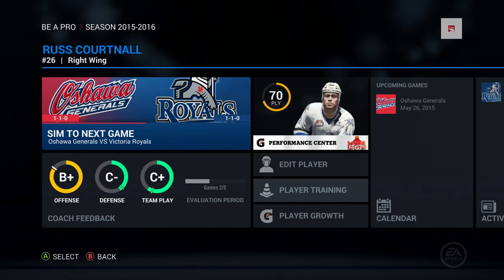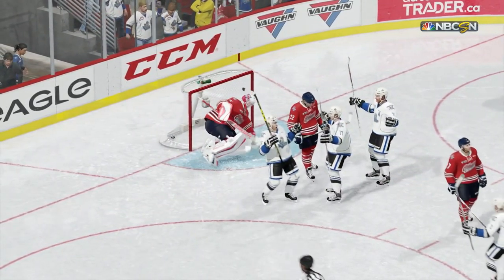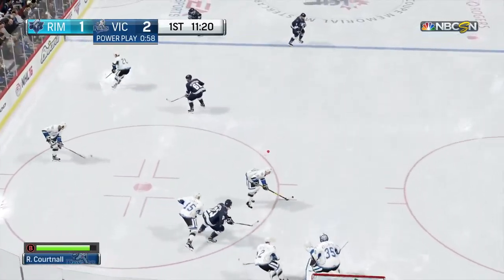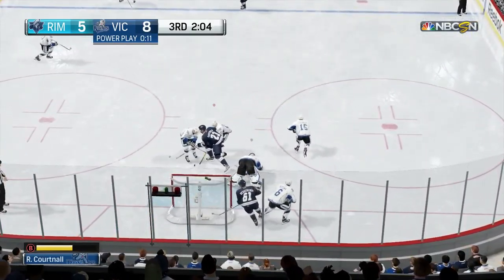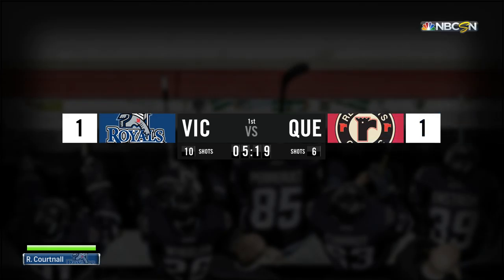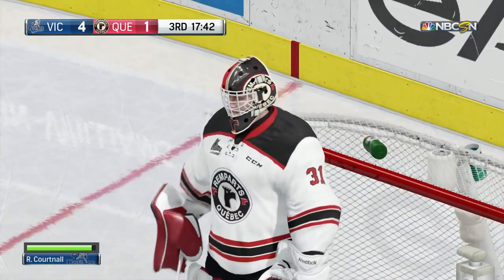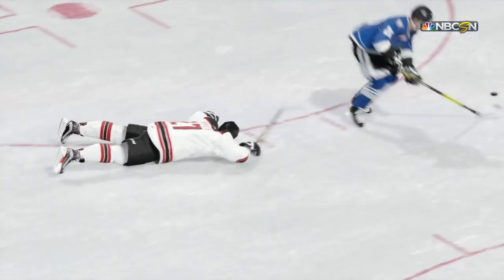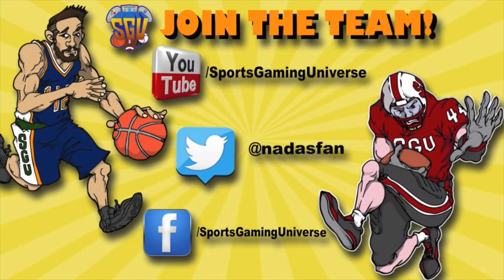NHL 16 (Xbox One) - Russ Courtnall Be A Pro Series - EP2